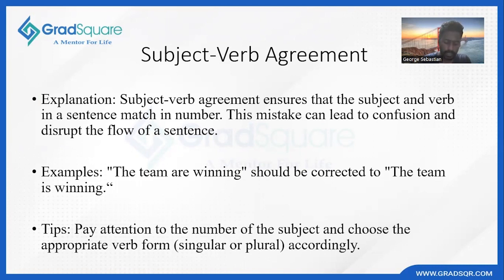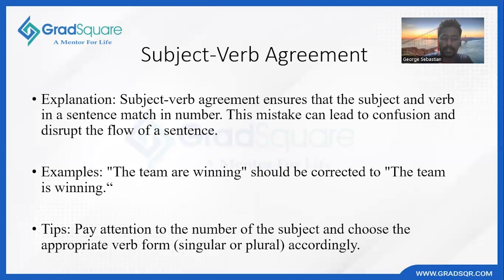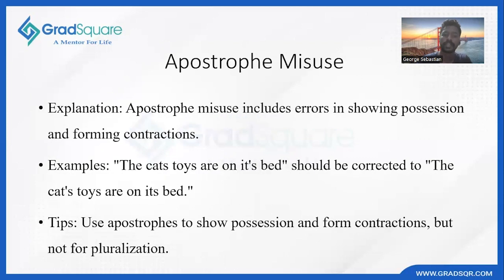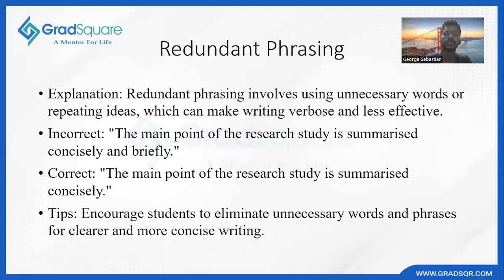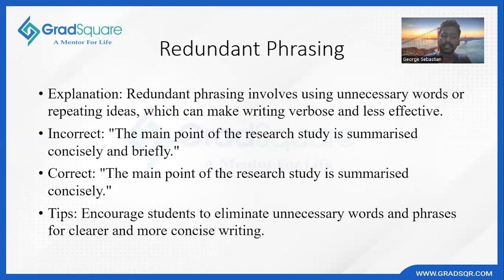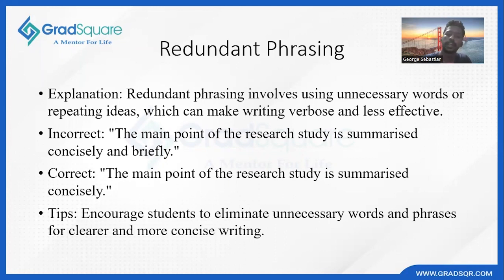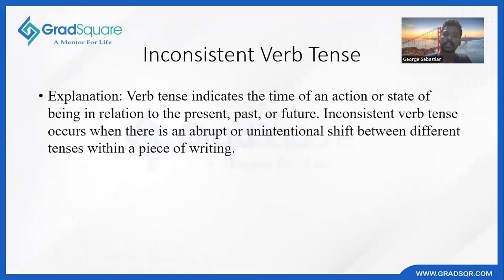Common Mistakes in Grammar for NPAT 2024: NMIMS Mumbai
Common Mistakes in Grammar for NPAT is a video that will be helping candidates understand the places where candidates make errors frequently while tackling the Grammar section of the NPAT paper. This throws more light on places one has to be extra careful while marking the answers and is going to aid the candidates in preparing for these sections as well.

The Grammar part in Verbal Reasoning section in the NPAT 2024 exam evaluates your capabilities in following the basic grammatical rules as well as identifying the errors.

The online registration began on 6th December, 2023. The exam window is from 1st January 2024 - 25th May 2024.

This examination has three sections - Quantitative Reasoning, Logical Reasoning, and Verbal Reasoning. The test lasts for 100 minutes and is for a maximum of 120 marks. Types of questions and difficulty is of SAT level.

Any student aged below 25 years with 50% marks in class 10+2 from a recognized board of education can apply for the NPAT 2024 entrance exam.

for more details on IPMAT and Other BBA Entrance Exam Classes

00:00 Introduction
00:31 Insights on the Common Mistakes
01:48 Subject-Verb Agreement
02:58 Apostrophe Misuse
03:43 Redundant Phrasing
04:43 Inconsistent Verb Tense

NMIMS Mumbai
NMIMS Mumbai UG Programs
NMIMS Mumbai UG
NPAT for NMIMS
NPAT 2024 for NMIMS Mumbai
NPAT 2024 for NMIMS UG Programs
NPAT Pattern
NPAT Syllabus
NPAT Difficulty Level
NPAT Classes
NPAT Reasoning
NPAT Verbal Reasoning
NPAT Verbal Ability
NPAT Verbal Section
NPAT English Section
NPAT Free Classes
NPAT Grammar
NPAT Grammar Syllabus
NPAT 2024 Grammar
Subject-Verb Agreement for NPAT
Common Mistakes in Grammar